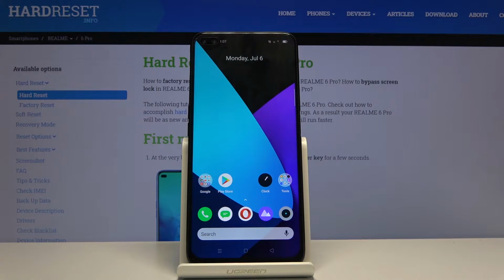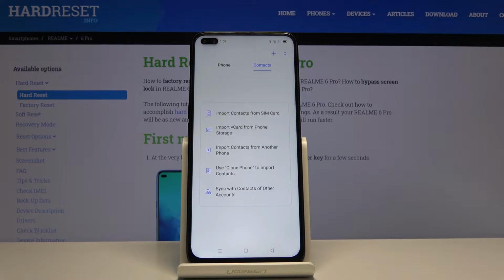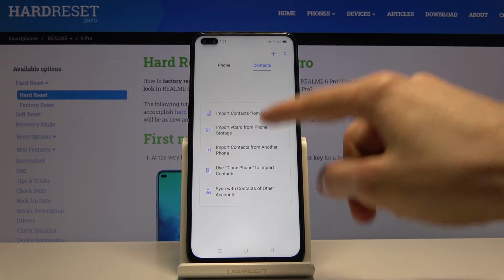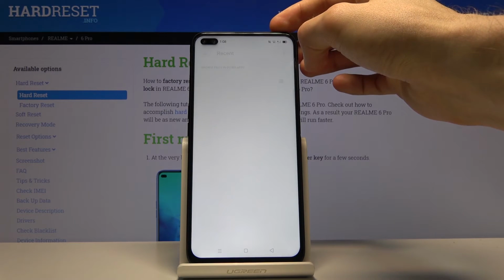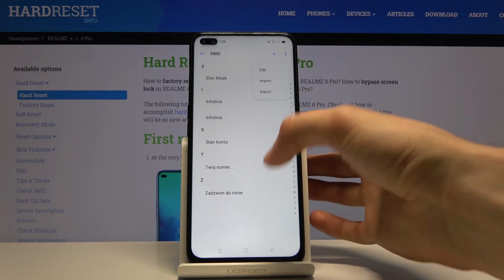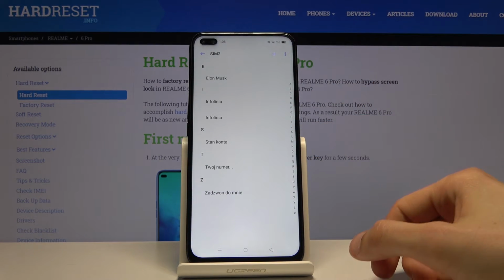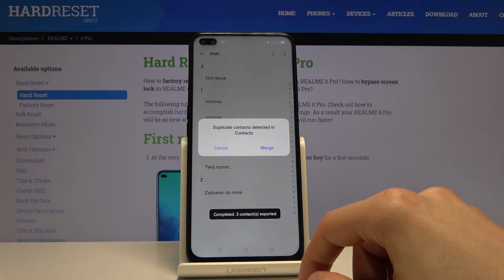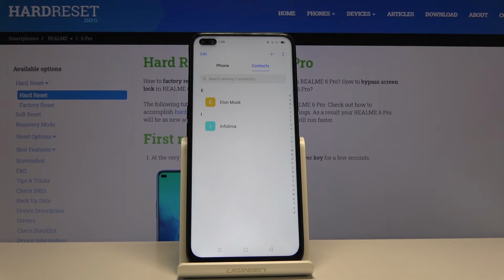How to Import Contacts in REALME 6 Pro – Transfer Contact List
Learn more info about REALME 6 Pro:
Are you wondering how to successfully import contacts from your REALME 6 Pro to SIM card or from SIM to your device’s memory? Here we are coming with a video in which we’ll show you all steps required for successful relocating your contacts. Follow all shown steps and easily import contacts wherever you want to!

How to transfer contacts in REALME 6 Pro? How to move contacts in REALME 6 Pro? How to transport contacts in REALME 6 Pro? How to move contacts from SIM to REALME 6 Pro? How to import contacts to REALME 6 Pro? How to export contacts in REALME 6 Pro? How to manage contacts in REALME 6 Pro?